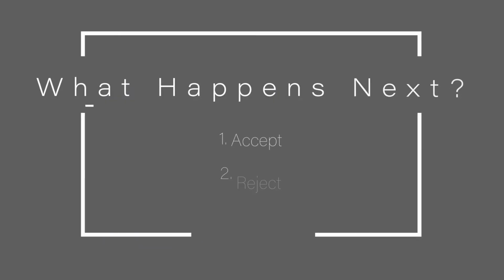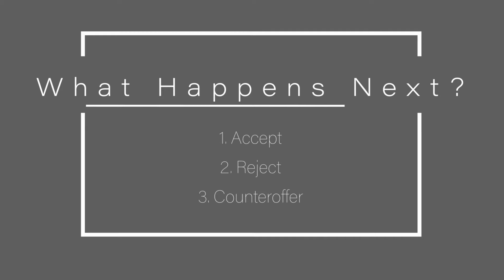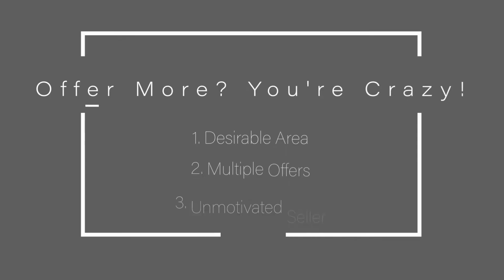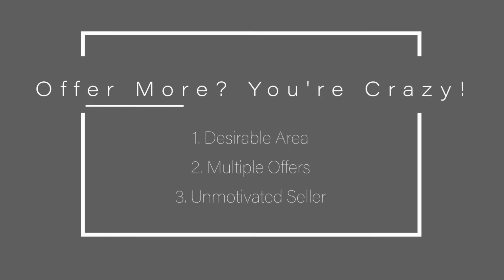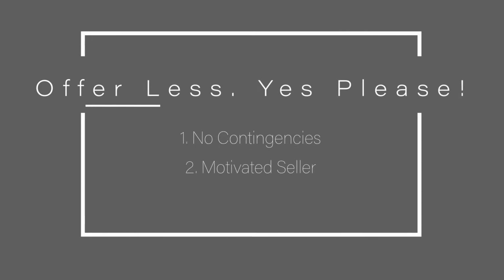How to Make a Successful Offer On a Home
The process is actually quite simple. Your real estate agent will take care of a lot of the back end work on paperwork and such. But there are a few things that may happen when you submit your offer.

ACCEPTANCE

They may accept your offer. Congrats! You will immediately start the closing process.